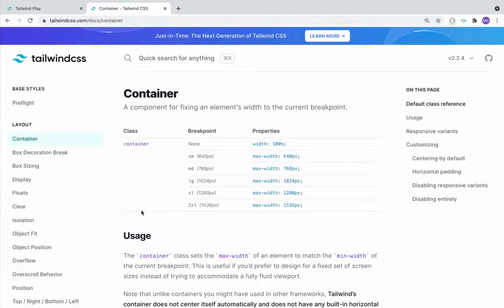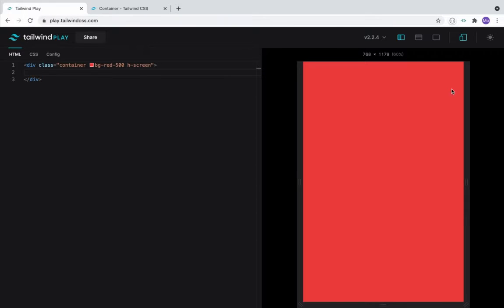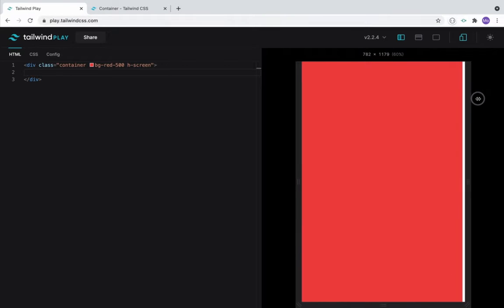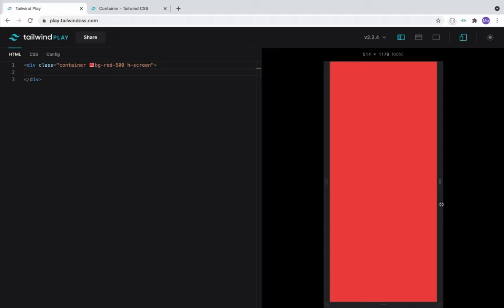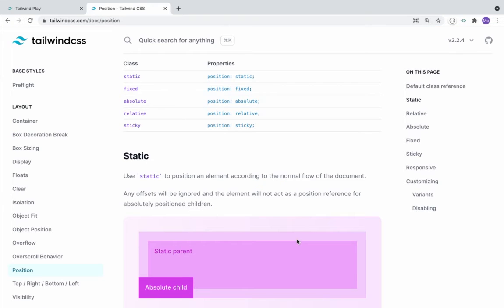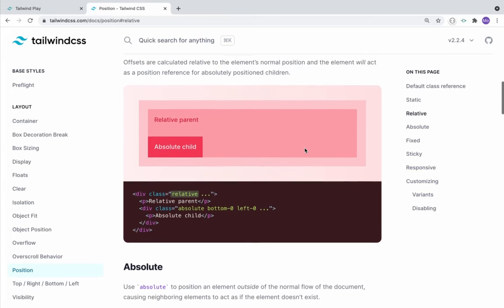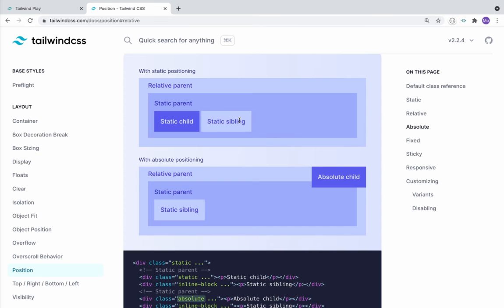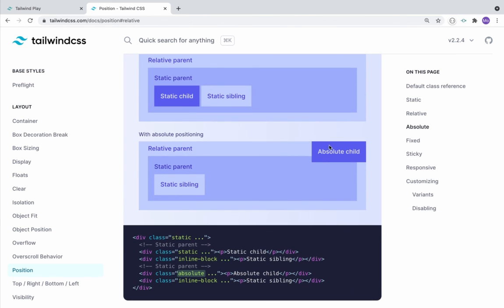Layout class group covering the tailwind CSS documentation tutorial | Expand Logic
This Tailwind CSS tutorial covers the Tailwind CSS Documentation, part name Layout class group (Container class, etc) components that help you implement your design fast. Tailwind CSS is react based adaptive utility-first CSS framework for building modern and custom responsive or rapidly prototyping UI ideas.